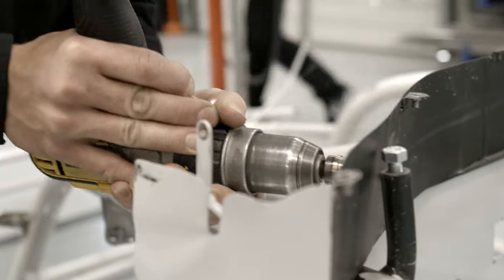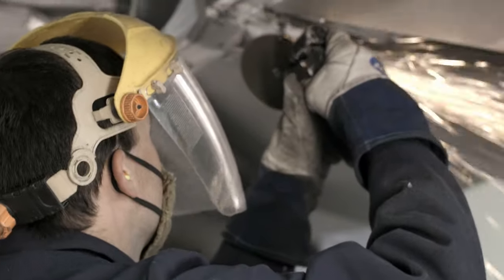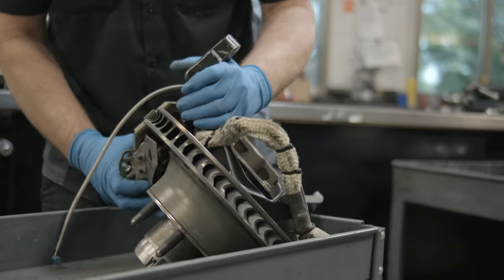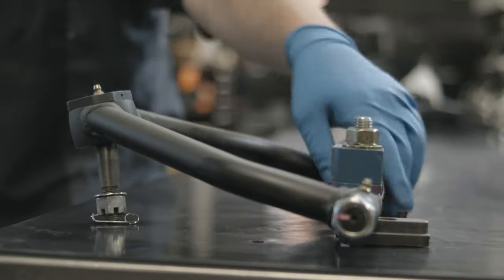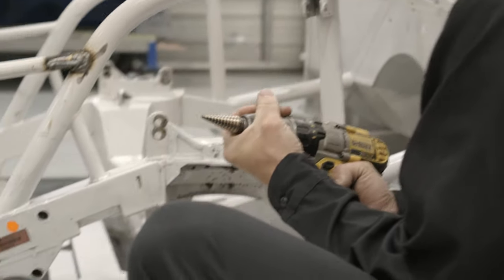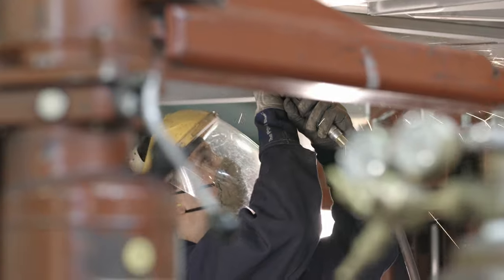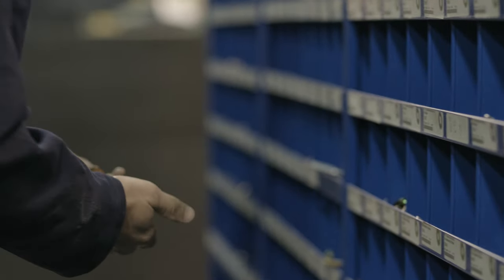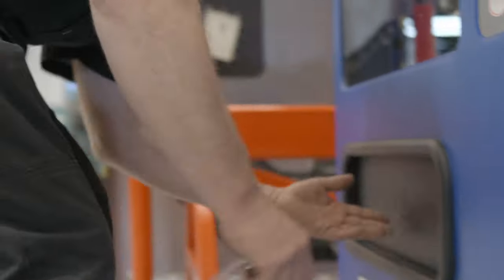Roush Fenway Racing – Powered by Fastenal: Chassis & Suspension Shop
At its core, Roush Fenway Racing is just a manufacturing facility, their end product just happens to be a race car that competes at 200+ MPH every weekend.
Having the right supplies and tools on hand is important when you are working to achieve a tight timeline. Fastenal provides Roush Fenway Racing with product from top suppliers like 3M & Dewalt, through innovative supply chain solutions that allow for minimal down time.